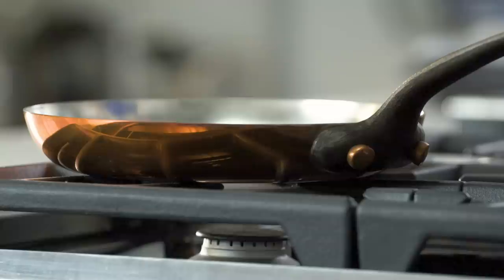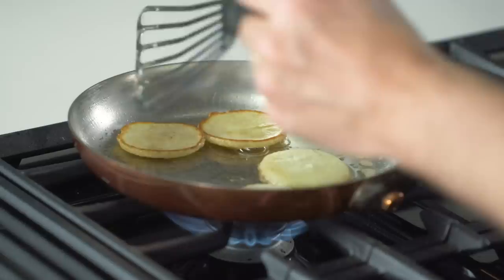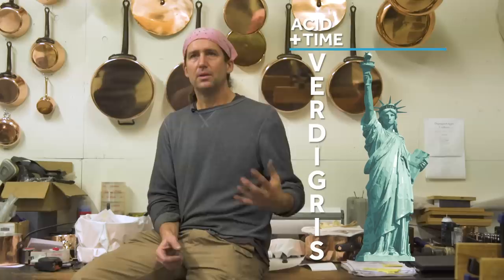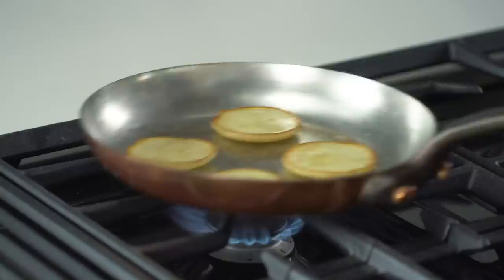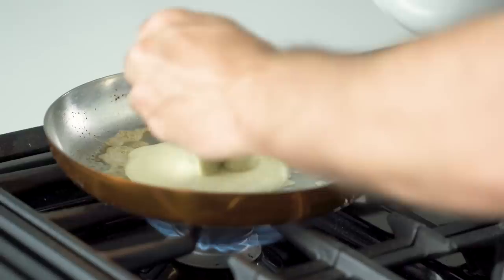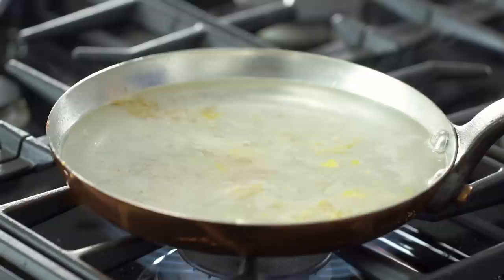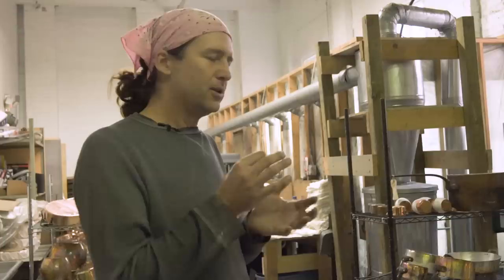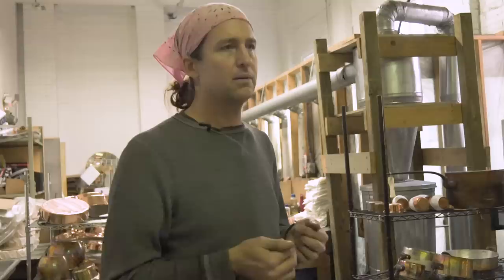Copper Cookware 101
So you're thinking about investing the big bucks in copper cookware! Here's everything you need to know about how to copper pots and pans are made, how they are used, and how to care for them. We love copper pans for cooking, but realize they can be a lot of work! Daniel Gritzer of Serious Eats takes you to a real copper pan shop to show you the basics.